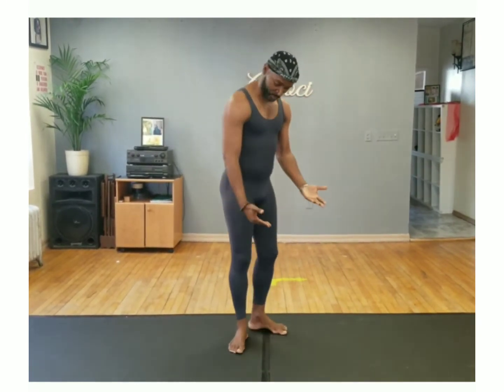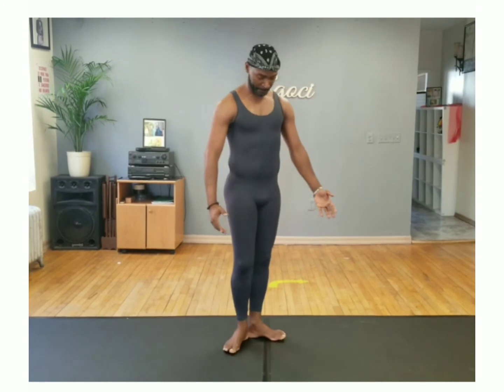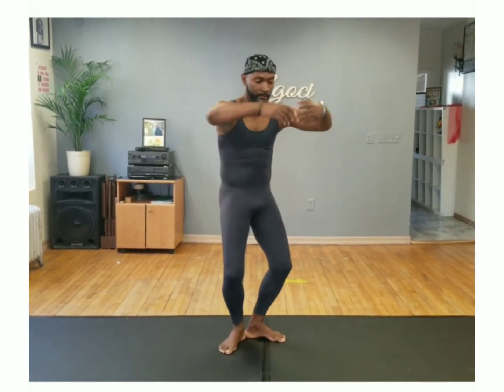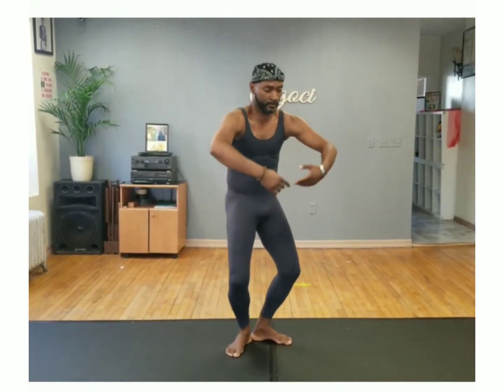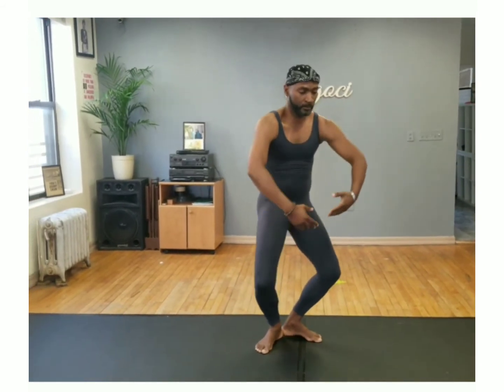How to do plier series in contraction and spiral!